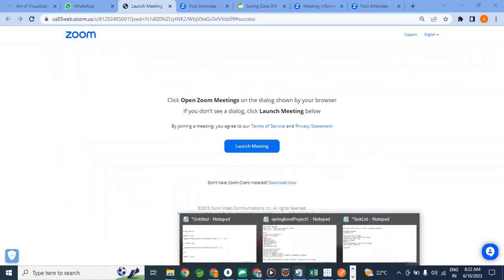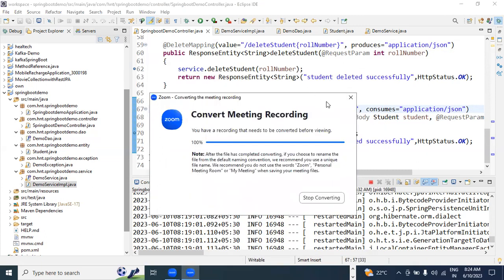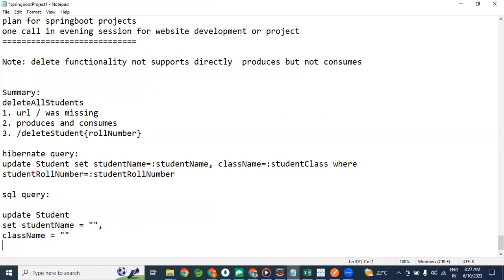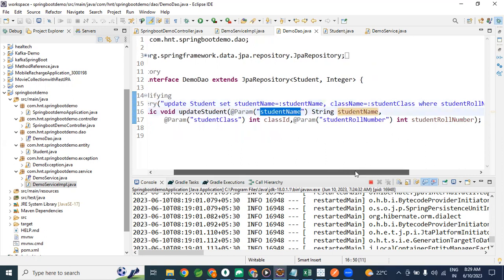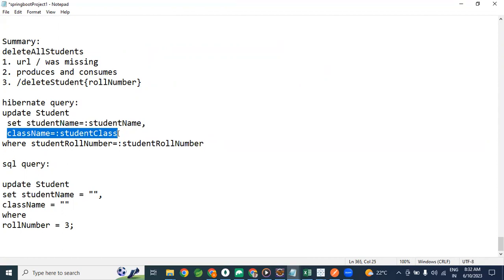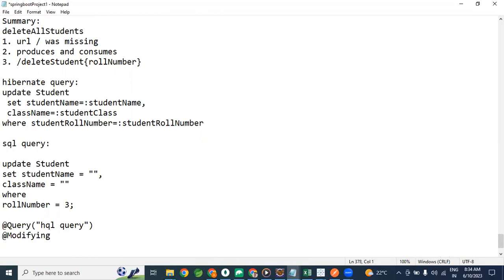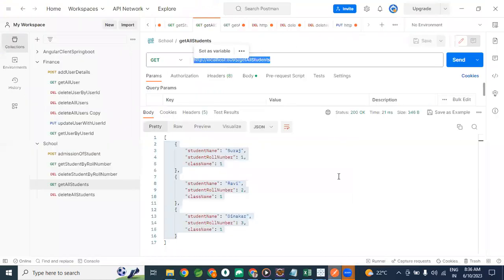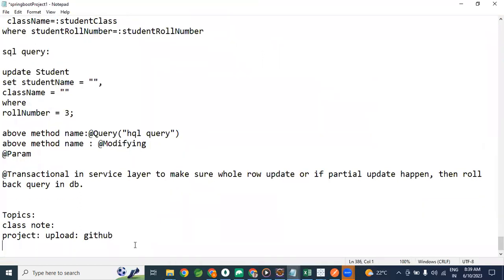springboot lecture 9: deleteMapping , putMapping ( delete and update http request) summary